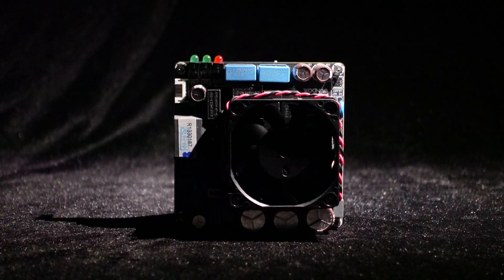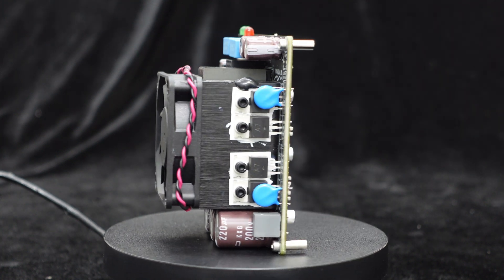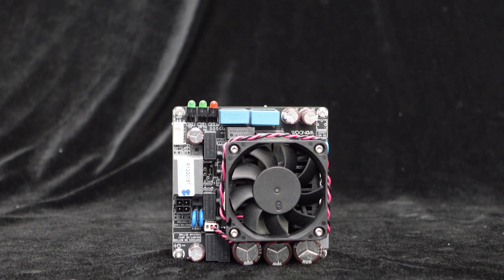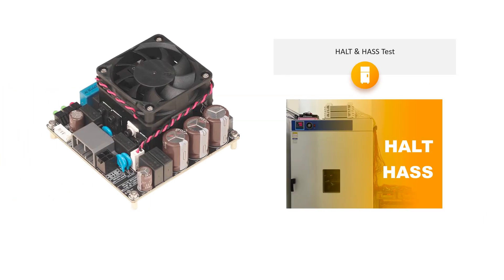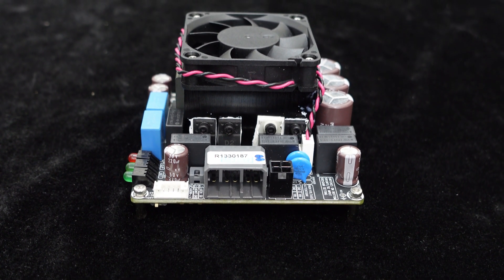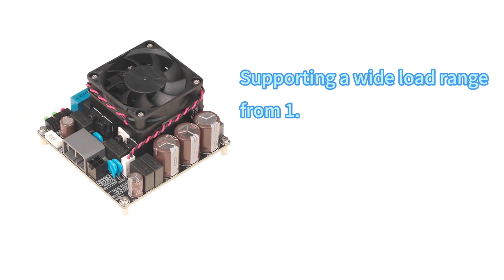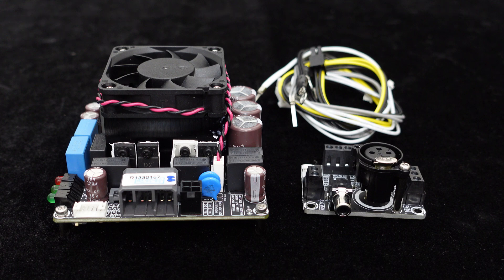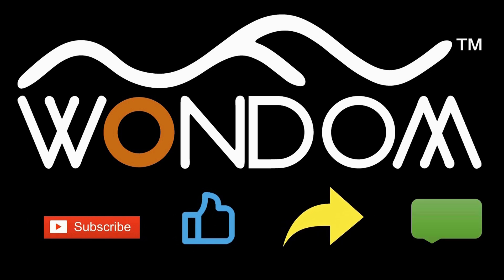Mono 800W-2000W WONDOM Brick Series Discrete Amplifier Boards with Single-ended & Differential Input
Introducing the Brick series amplifier board by WONDOM It offers models from 800W to 2000W, supporting various inputs, gain settings, and a signal sensor system for efficiency. The series is highly efficient, reliable, and stable, featuring protection circuits, heat dissipation, and rigorous testing.
With a compact size and Class D topology, it provides flexibility, high power, and quality components for reliability. Equipped with protection circuits, high-quality capacitors, and MOSFETs for enhanced power output, it endures testing for reliability in harsh conditions.
Boasting high reliability and stability, the Brick series supports various inputs, two-level gain adjustments, flexible load characteristics, and extremely wide input voltages, suitable for subwoofers, car audio, yachts, and industrial applications. An audio interface board aids integration, with Bluetooth options available.